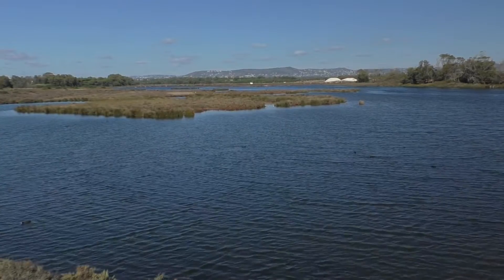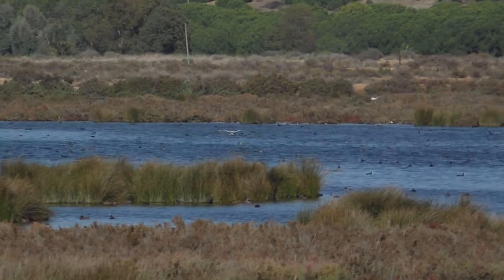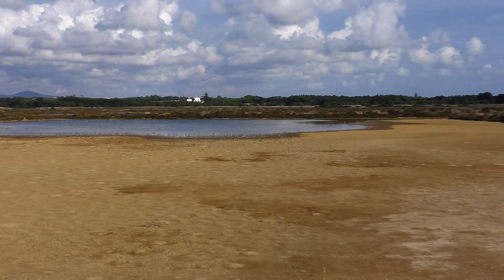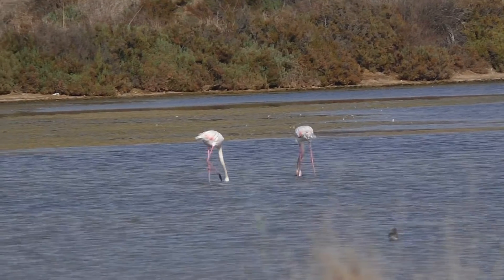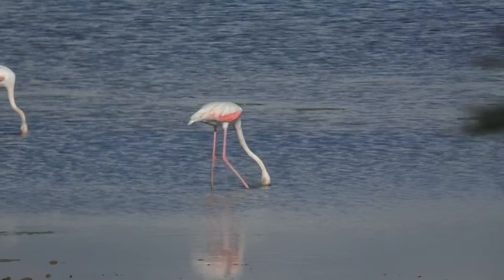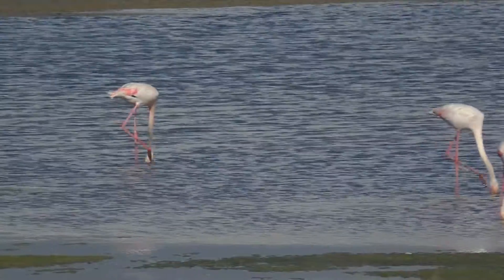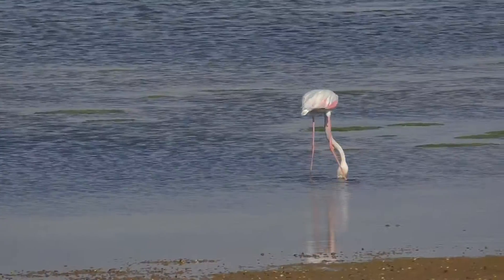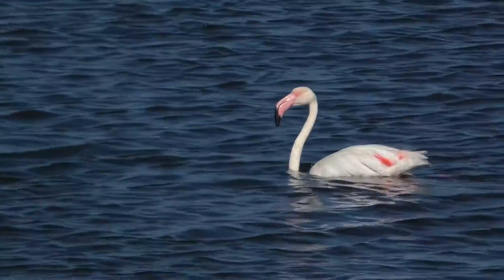Ria Formosa and Faro: watching Flamingoes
The Ria Formosa Natural Park is one of the most amazing places of the Algarve, not only for its variety of landscapes but also because of its unique location. Recently elected as one of the 7 Natural Wonders of Portugal. It is also a great place to watch flamingo.
The Ria Formosa is considered an important bird area (IBA) and is part of the Natura 2000 Network. This is one of the most important areas for aquatic birds in Portugal, hosting on a regular basis more than 20,000 birds during the wintering period. The area is also very important as stop-over point in the migration routes between Europe and Africa and it provides shelter for rare species in Portugal such as the Purple Swamphen, the symbol of this Natural Park and for other emblematic species like the colorful flamingos.
 If you are interested in filming birds and  wildlife you might like this guide I wrote on filming wildlife.
Alex